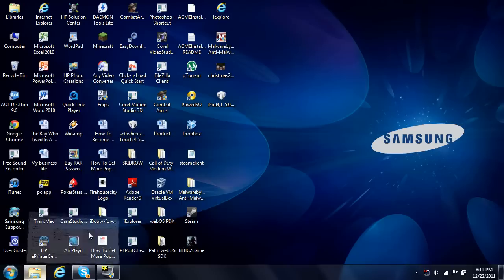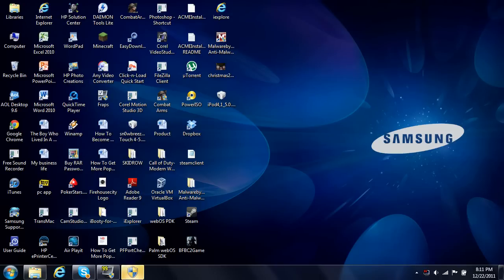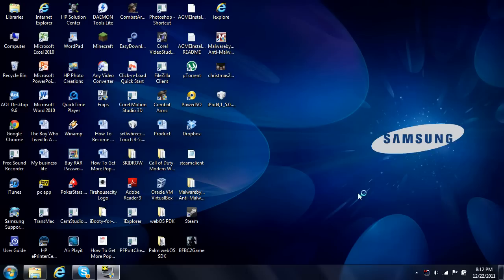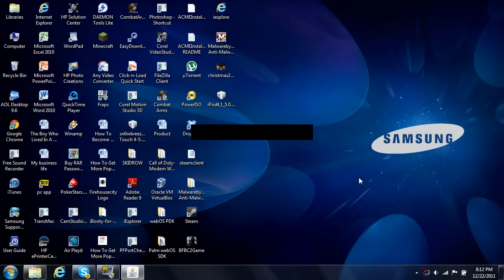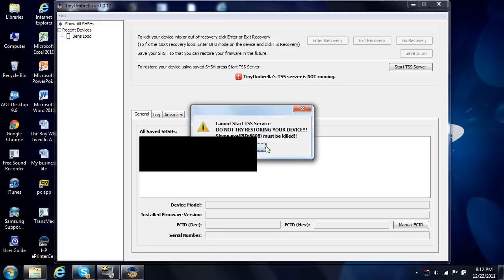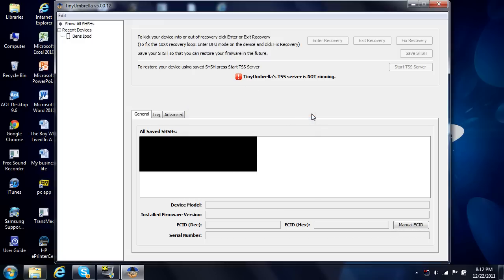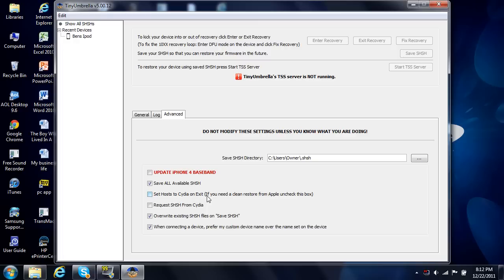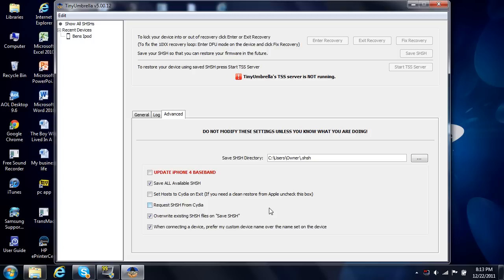How to Fix iTunes Error 3194/ Network Connection Timed Out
Have you ever gotten the iTunes error called 3194.  Otherwise known as "The Network Connection has timed out". Or "Unable to connect to iTunes store".  Well learn how to fix that in one simple step in this video.